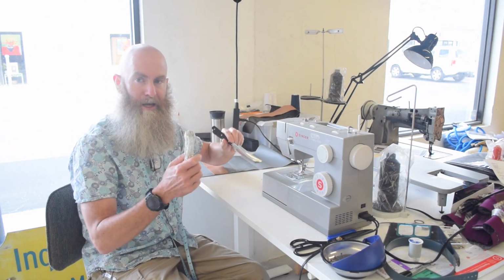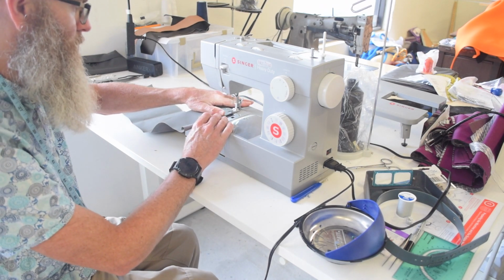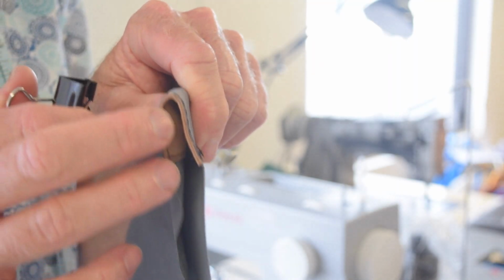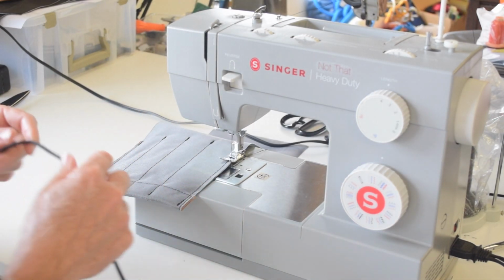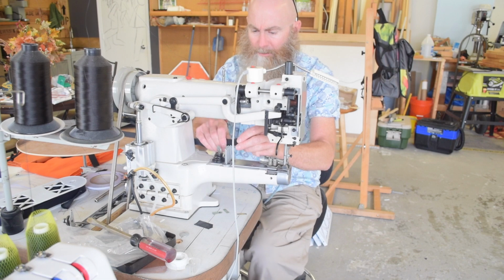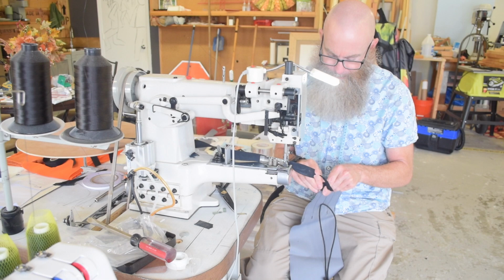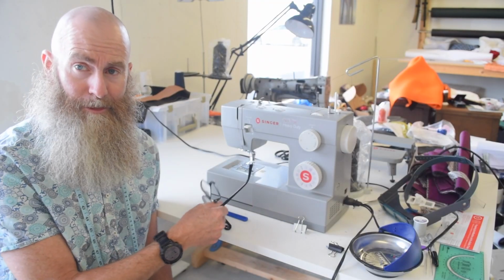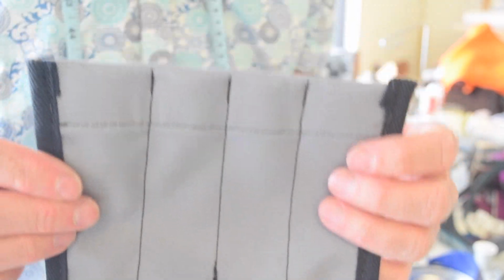How I Made A Knife Roll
Hi!

In this video, I show you how I made a knife roll to hold knives for our camping cook kit.

If you like what I do, you can help me to continue by purchasing merchandise from my Spring store